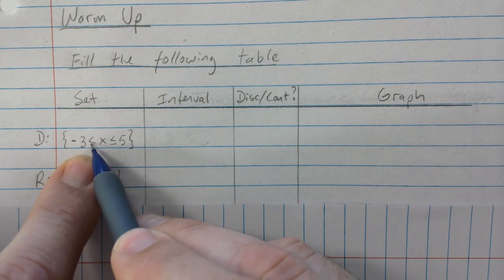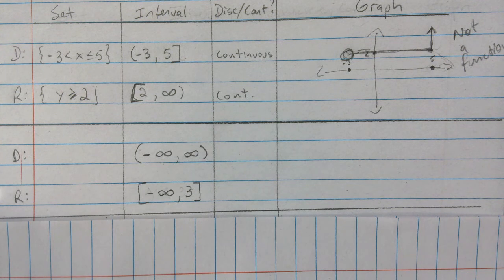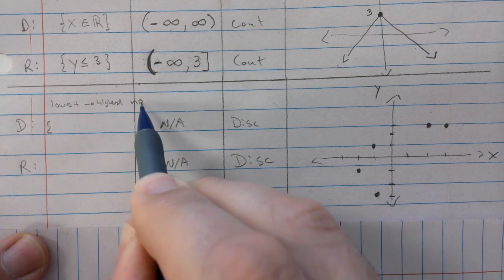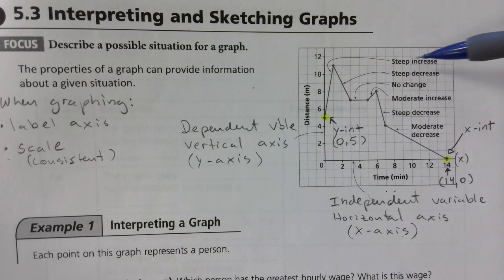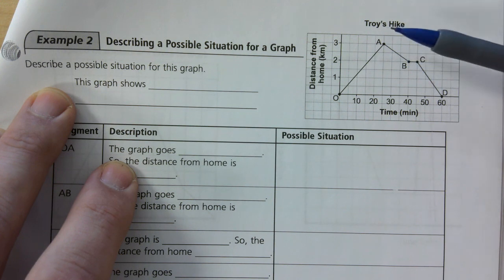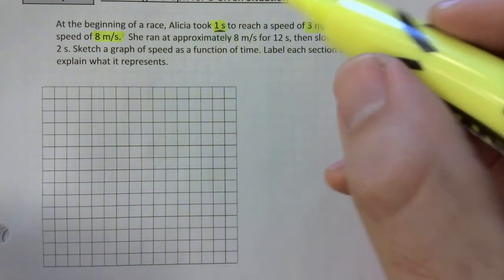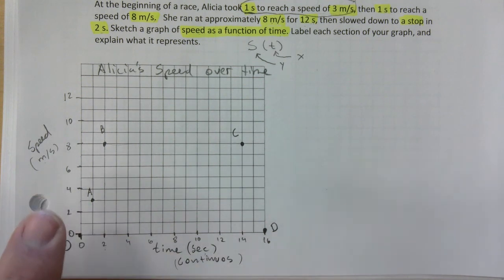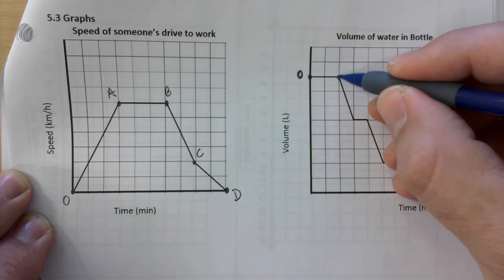IAPR2S Ch 5 5.3 Graphing and Interpreting Graphs